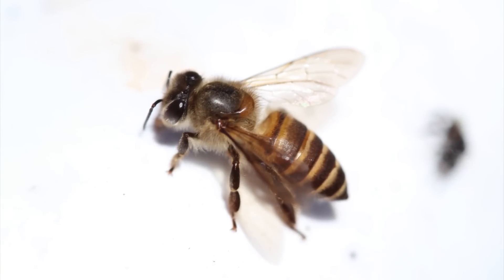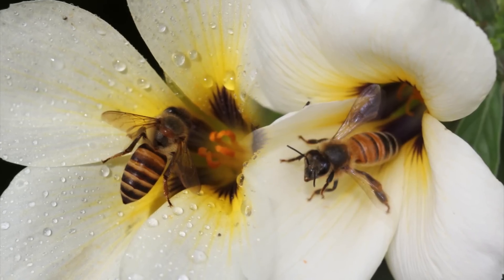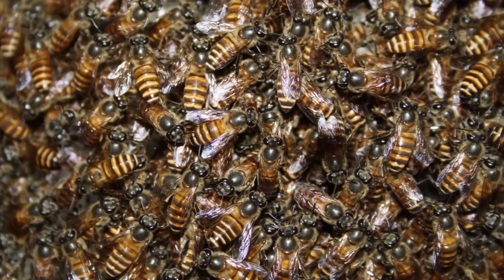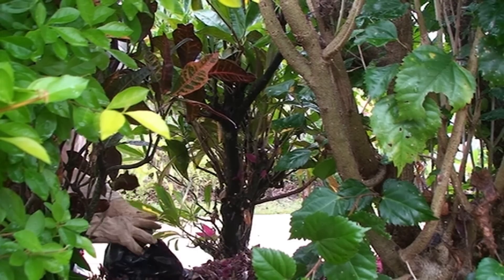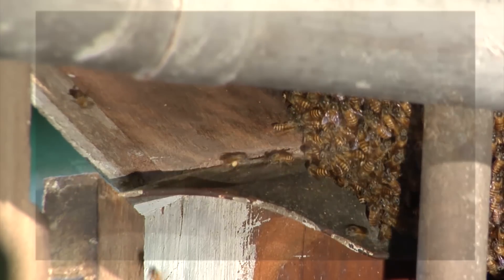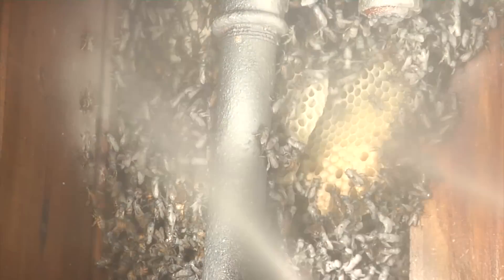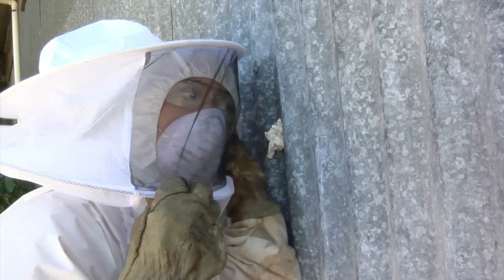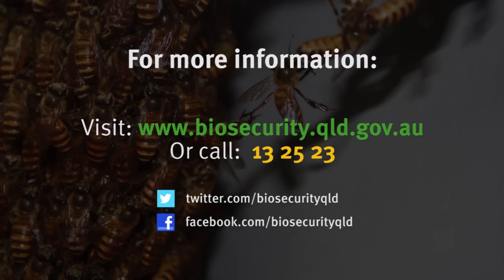Asian honey bee destruction techniques for industry use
Asian honey bees are currently established in Far North Queensland and are expected to slowly spread. Watch this video for a guide on destruction and management techniques for Asian honey bee nests and swarms.